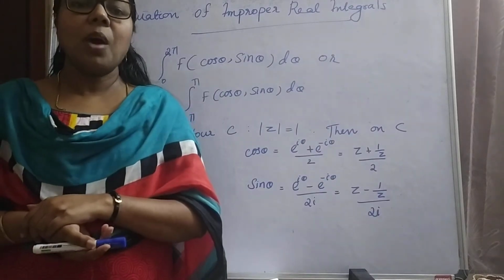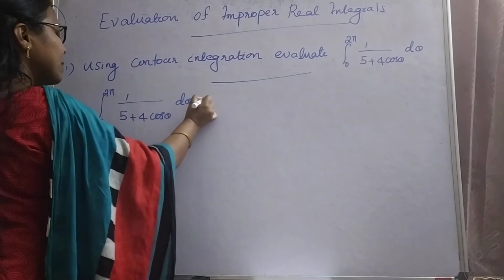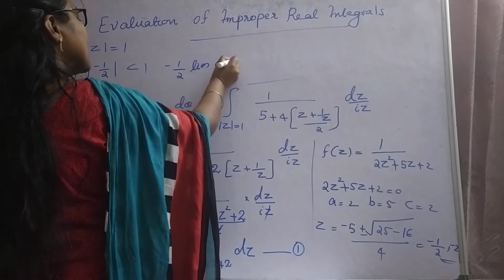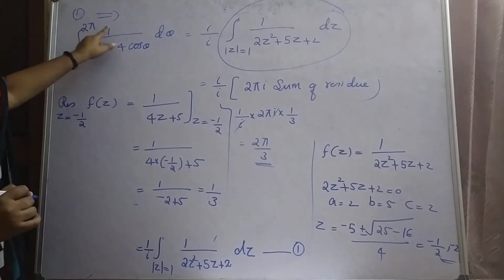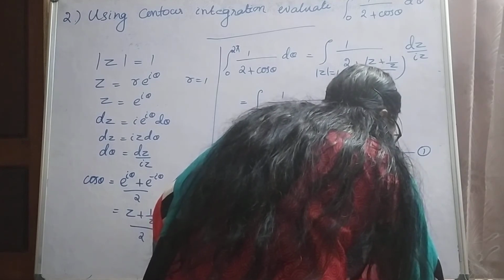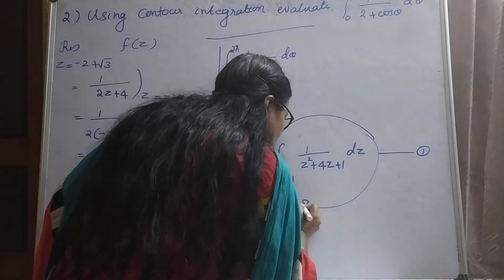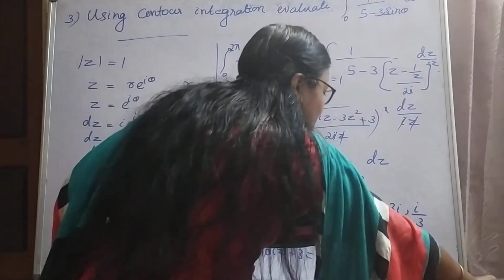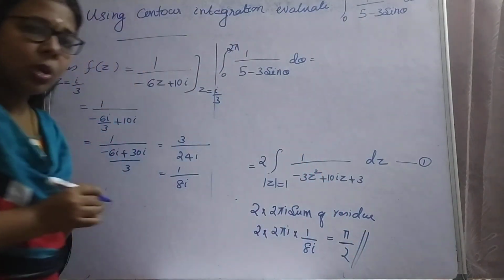Evaluation of Improper Real Integrals (Type 1)|KTU|S3|Maths|MAT201|PDECA|Module5|MA201|LACA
MAT201
Partial Differential Equations and Complex Analysis
Module 5
Complex Variable - Residue Integration
(KTU 2019 syllabus )

MA201
Linear Algebra and Complex Analysis
Module 4
Residue Integration
(KTU 2015 syllabus)

Residue Integration
Type 1
Problems